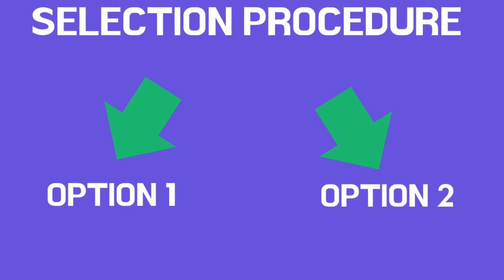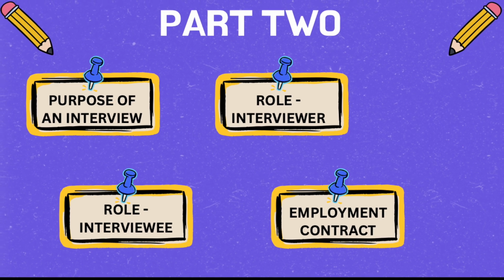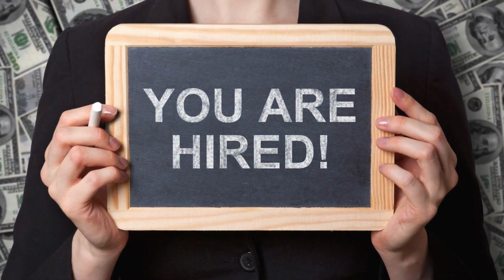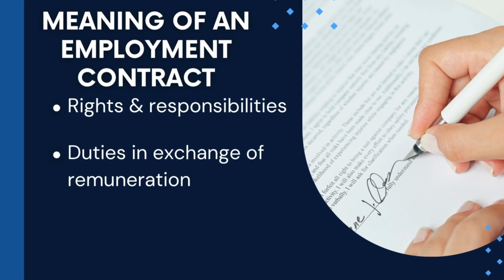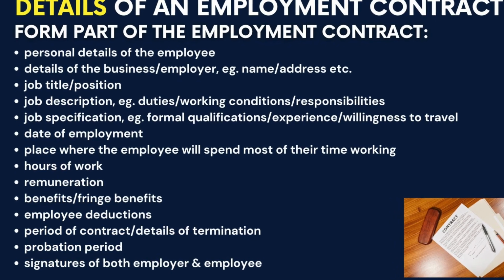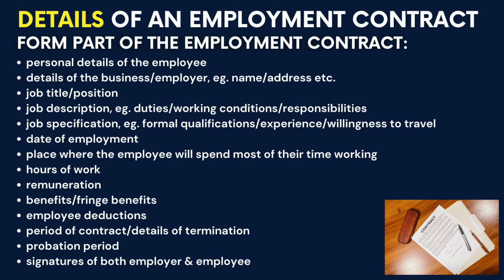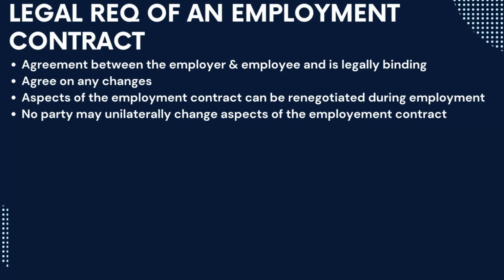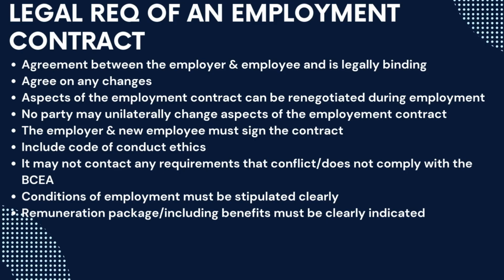SELECTION Part Two✌️ - Human Resources Function - Business Studies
This video Human Resources - Selection Part TWO - Business Studies for Grade 12 learners.  We discuss the following topics:

Timeline:
00:00  Intro
00:20 What is covered
00:58 Purpose of an Interview
03:20 Role of the Interviewer Before the Interview
05:06 Role of the Interviewer During the Interview
06:52 Role of the Interviewee During the Interview
09:52 Meaning of an Employment Contract
10:35 Details of an Employment Contract
12:54 Legal Requirements of an Employment Contract

Attribution:
Music from YouTube Library
Movie clips from getyarn.io
Other images & videos from Canva